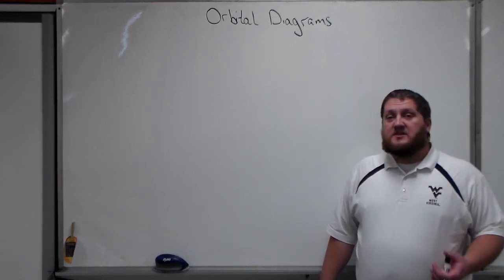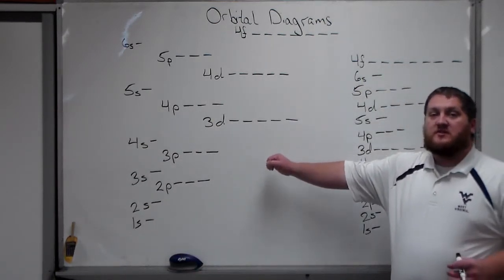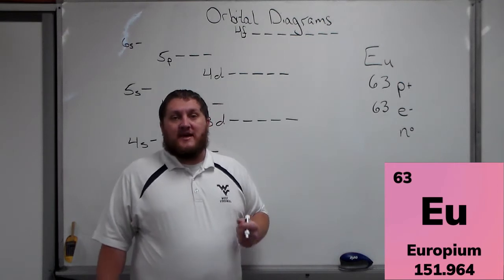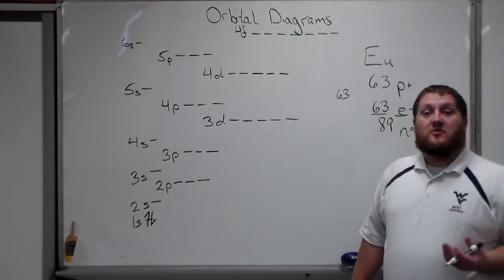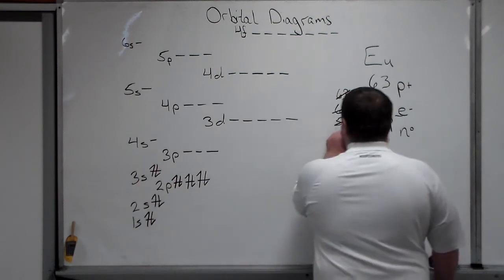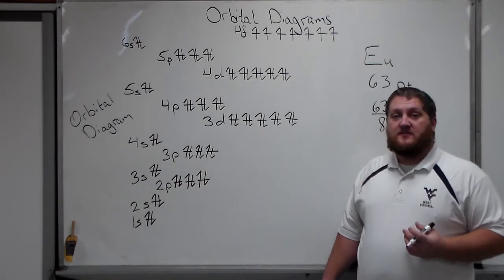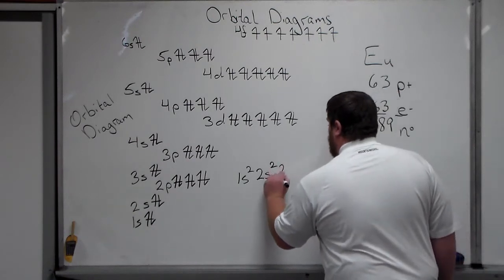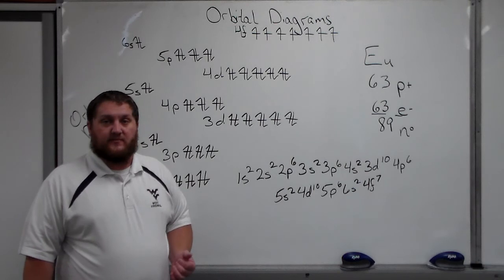Orbital Diagram - Europium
Walkthrough of the orbital diagram for Europium